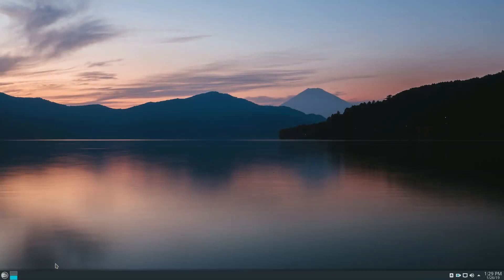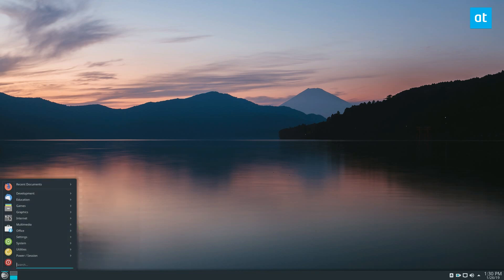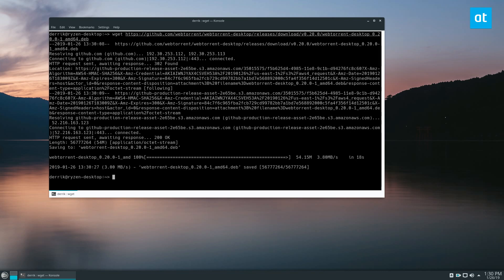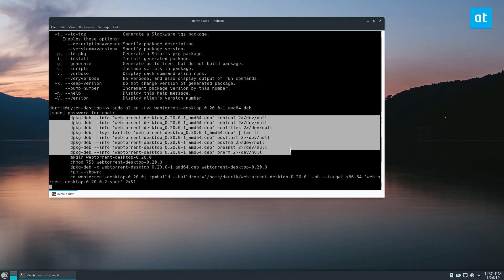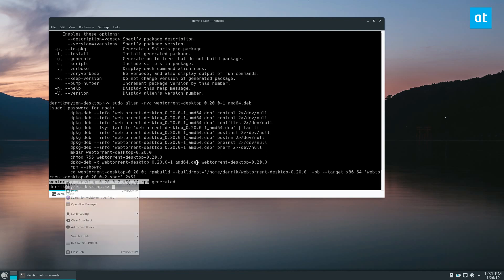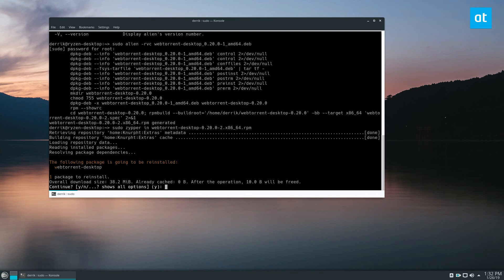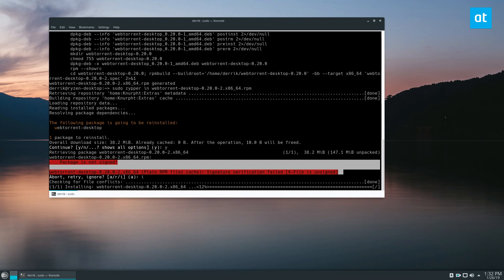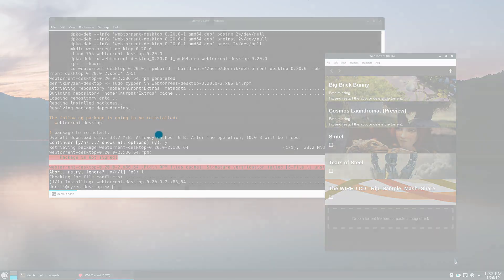How to install Webtorrent on Linux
Webtorrent is an exciting application that lets users stream video and music files over the p2p (person to person) Torrent protocol. It’s cross-platform and works on Mac, Linux as well as Windows.